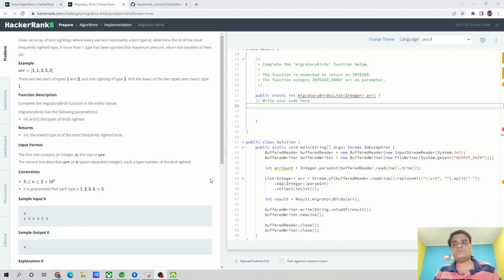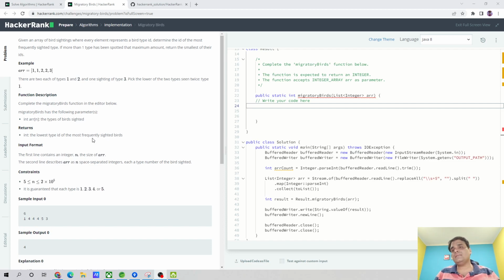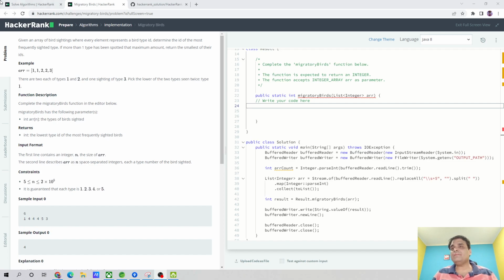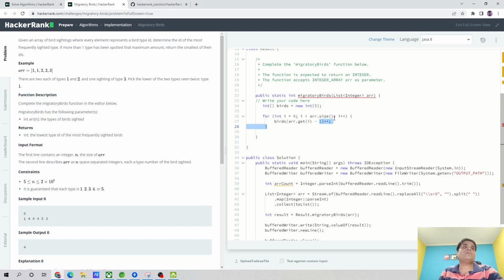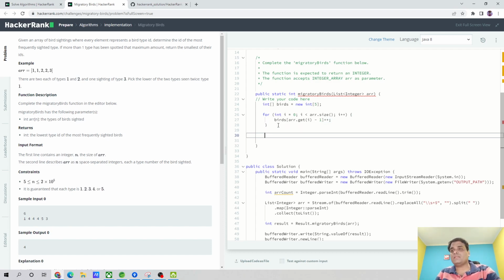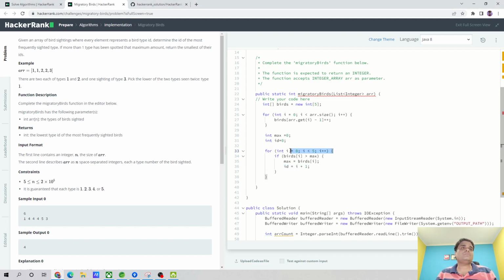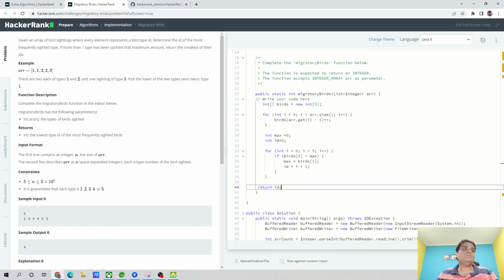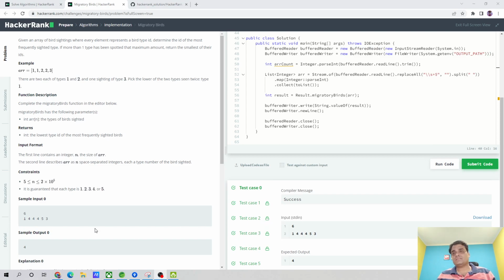HackerRank - Migratory Birds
In  this proble interview is judging  how you play with index of the array .